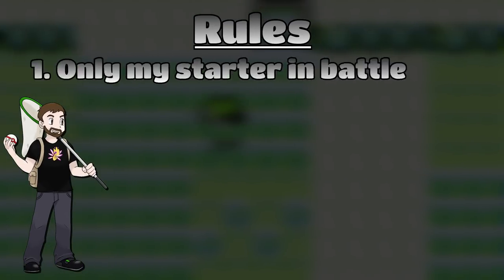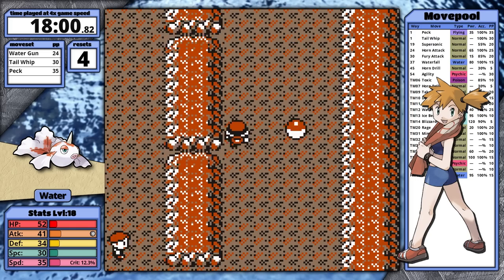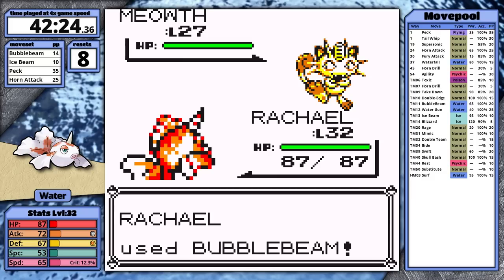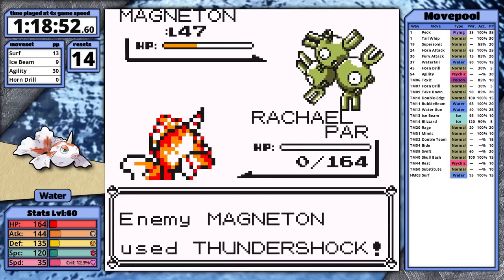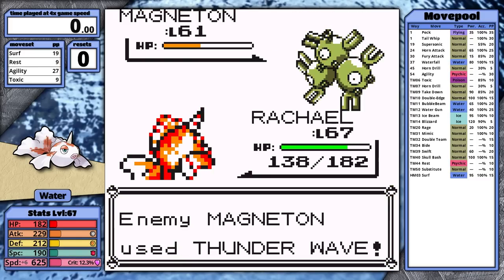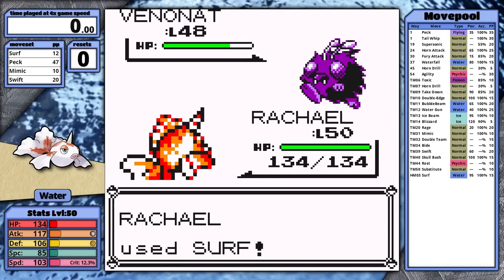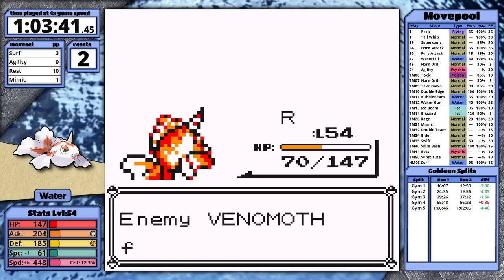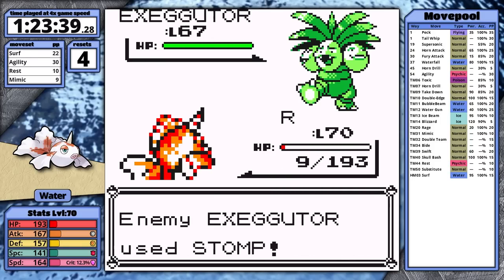Goldeen Only - Pokemon Yellow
Playthrough Rules:
    1. Only my starter in battle
    2. No items in battle*
    3. No glitches or exploits*
    4. No Double-Team TM before level 100*

Other rules:
    -- *Pokeballs & Pokedolls are allowed in battle
    -- *The badge-boost glitch is not restricted at all
    -- *Skipping the Rocket Hideout & Marowak is allowed
    -- I play the game at 4x game speed (238 frames per second)
    -- My Pokemon has perfect DVs
    -- The Trash-Can-Puzzle is automatically solved so times are not affected by RNG
    -- The bike is allowed (the bike skip is not)
    -- Skipping the bike is not allowed
    -- If the solo Pokemon faints and I choose to blackout it counts towards my reset counter

    *Double-Team:
        -- Almost every Pokemon can learn Double-Team through TM
        -- The TM can be purchased in Celadon
        -- Using it would centralize the meta
            -- Every Pokemon would use it to overcome tough battles at lower levels
        -- It raises evasion
        -- It triggers the badge boost
        -- Banning the TM allows Pokemon who learn it through level up to use it
        -- I believe evasion is part of Pokemon and shouldn't be banned entirely
        -- I don't want the videos to all be double-team spam though, that's not fun or entertaining
        -- Only two Pokemon learn Double-Team through level up: Pikachu & Scyther
        -- Minimize is the other evasion raising move, these Pokemon learn it through level up:
            -- Clefairy, Clefable, Grimer, Muk, Chansey, Staryu

Yellow Version changes from Red/Blue:
    1. You cannot use Dig/Escape Ropes in Bill's House or the Pokefan Club
    2. You cannot talk to the trainers in Blaine's gym to battle them
    3. Surge, Sabrina, and Blaine do not have Good AI
    4. The Elite Four have better movesets
    5. Koga, Sabrina, Blaine, and Giovanni have higher level teams
    6. Blaine doesn't use Super Potions are full HP
    7. The rival picks his eeveelution based on the outcome of the first two battles.
        -- Lose in the lab: Vaporeon
        -- Win in the lab and skip route 22: Flareon*
        -- Win in both locations: Jolteon
            -- *You cannot lose on route 22 because you blackout

Terms:
-- STAB
    -- Same-Type-Attack-Bonus - a 1.5x damage multiplier
-- Stat Experience
    -- The Gen1&2 equivalent of effort values. You can invest in all stats until they max
       out at 65535
-- DVs or Determinate Values
    -- The Gen1&2 equivalent of IVs (individual values), these range from 0-15

        -- All Trainer Pokemon have IVs (DVs) of 89888 (hp, atk, def, spd, spc)
        -- All Trainer Pokemon have EVs of 0
        -- Crit rate is determined by dividing base speed by 512
        -- High crit rate moves determine their rate by dividing base speed by 64
        -- All crits have a 1/256 to fail, even if the rate is 100%
        -- Crits don't multiple damage by 2, it's a formula based on level